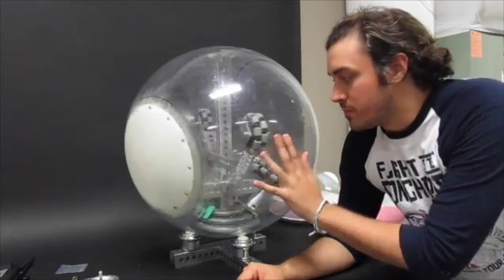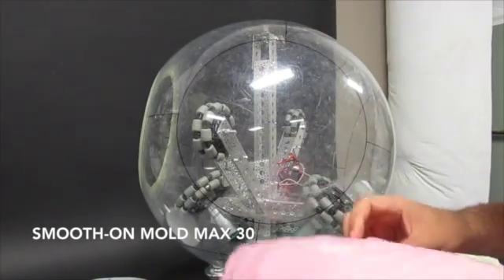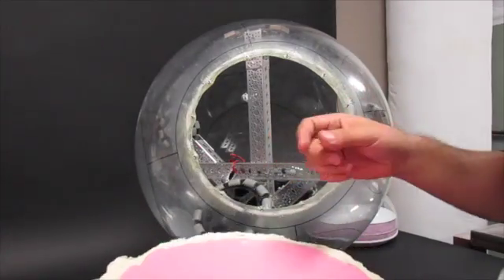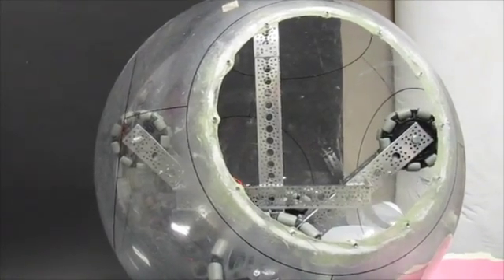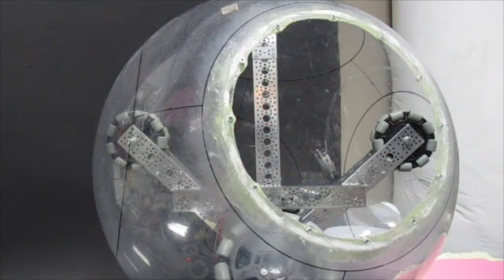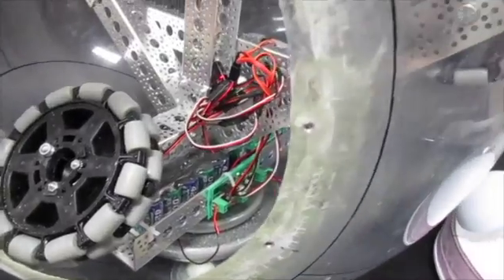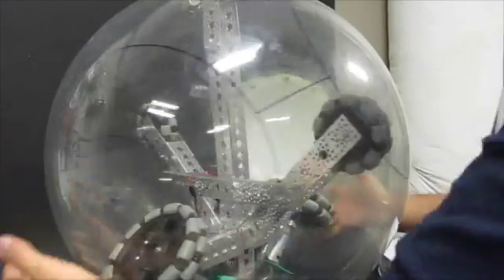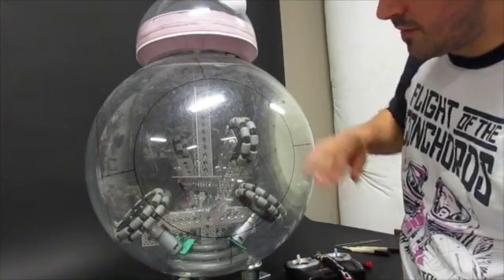Working BB8- How to Build your own life size BB8 - Kevin Gorby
Builder Kevin Gorby's BB8, A complete rundown on the robotics inside of the BB8 and how to build your own life size BB8